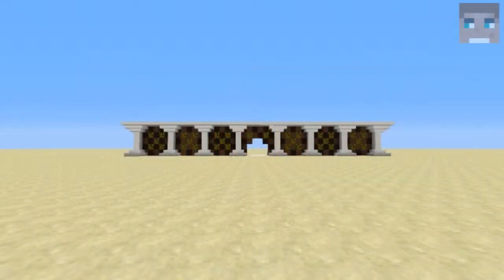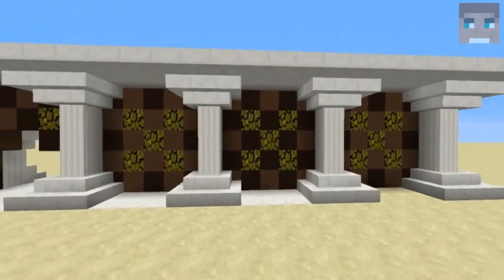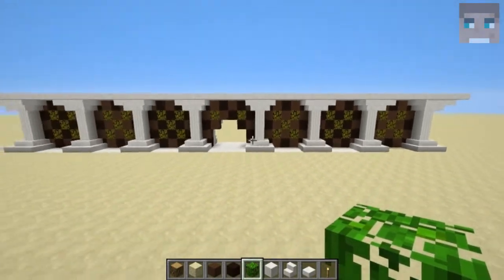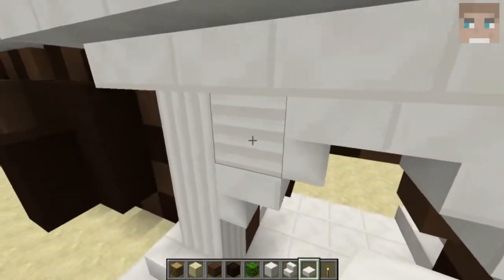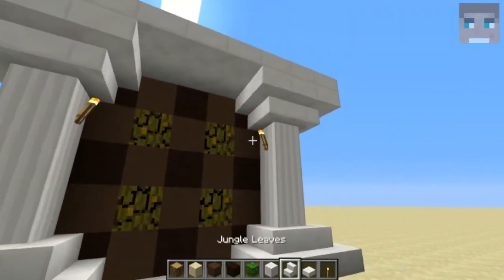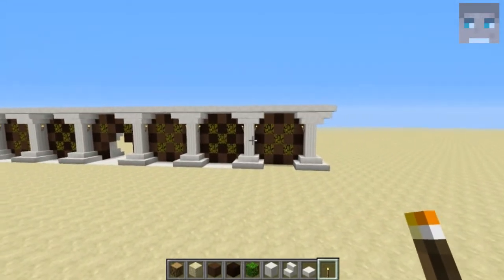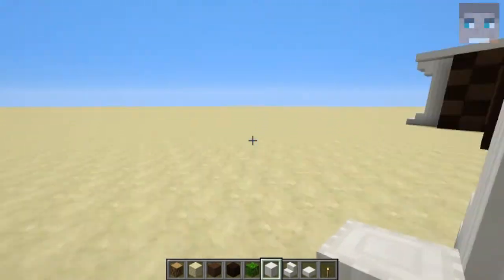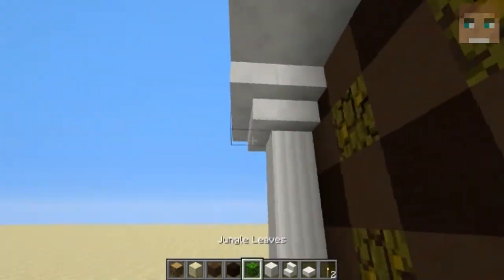Quite Lovely Design for the Sandpit - Video Response to Quite Frankly Frank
IMPORTANT: You can just flatten the walls with some more clay... Then the wall is a bit thicker, but does not look so "bumpy" any more! :-)

░░░░░░░░░WONDERFUL DESCRIPTION░░░░░░░░░

░░░░░░░░░LINKS░░░░░░░░░

░░░░░░░░░GENERAL INFORMATION░░░░░░░░░

░░░░░░░░░END░░░░░░░░░